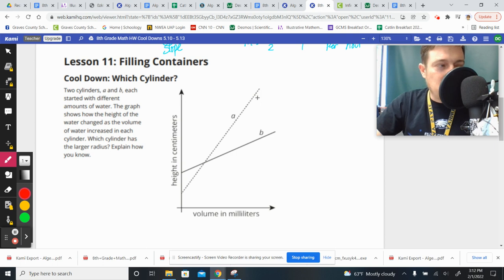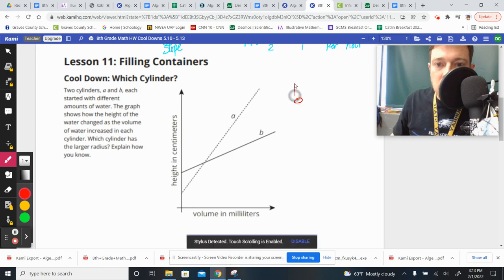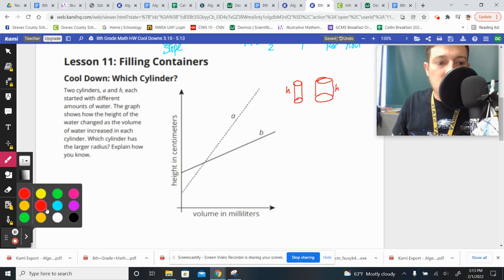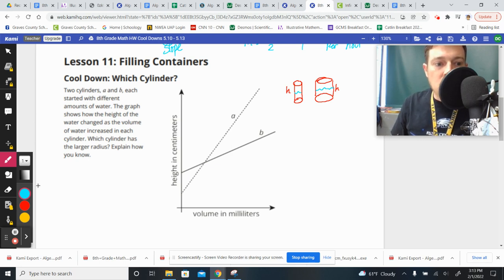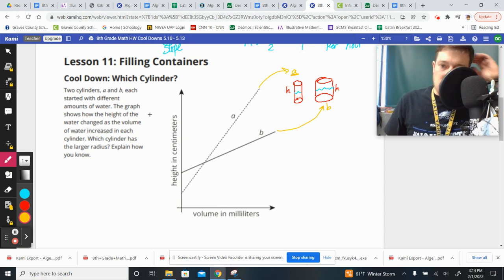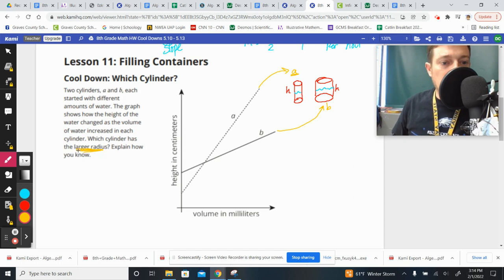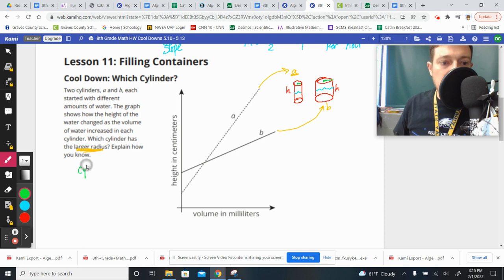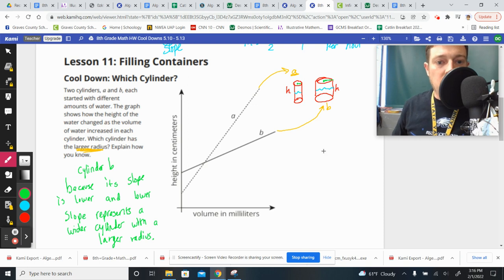8th Grade Math HW Cool Down 5.11